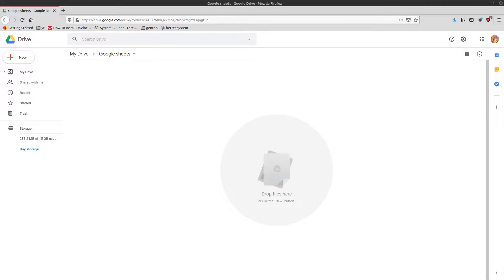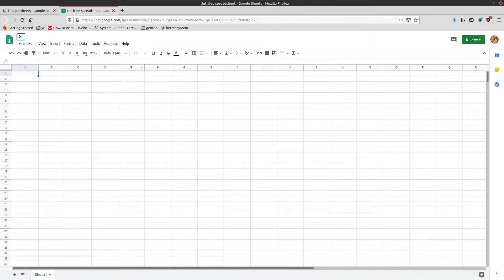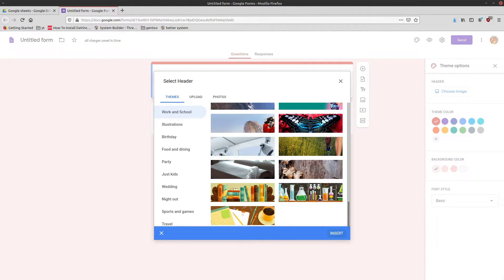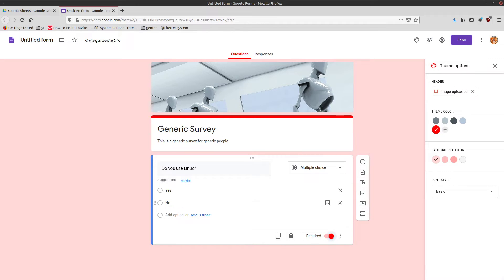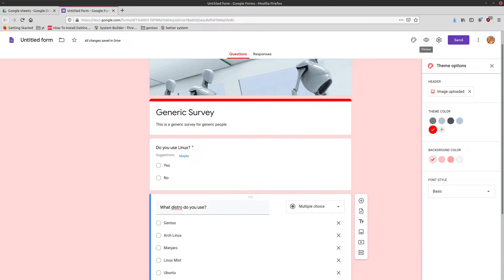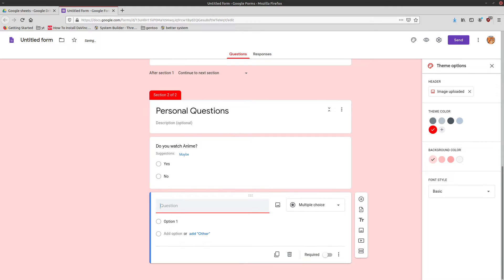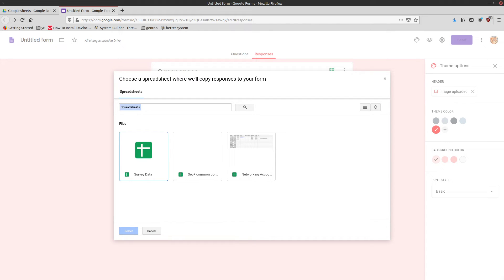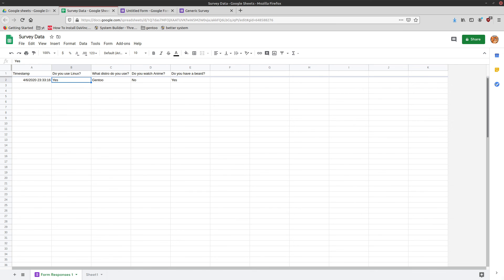Google Forms Pt 1 - The Basics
Dash
Xh9PXPEy5RoLJgFDGYCDjrbXdjshMaYerz

Zcash
t1aWtU5SBpxuUWBSwDKy4gTkT2T1ZwtFvrr

Chainlink
0x0f7f21D267d2C9dbae17fd8c20012eFEA3678F14

Bitcoin Cash
qz2st00dtu9e79zrq5wshsgaxsjw299n7c69th8ryp

Etherum Classic
0xeA641e59913960f578ad39A6B4d02051A5556BfC

USD Coin
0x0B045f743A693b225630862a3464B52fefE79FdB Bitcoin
bc1qyj5p6hzqkautq4d3zgzwfllm7xv9wjeqkv857z

Ethereum
0x35B505EB5b717D11c28D163fb1412C3344c7684d

Litecoin
LQviuYVbvJs1jCSiEDwWAarycA4xsqJo7D

DOGE
D7MPGcUT4sXkGroGbs4QVQGyXqXd6QfmXF